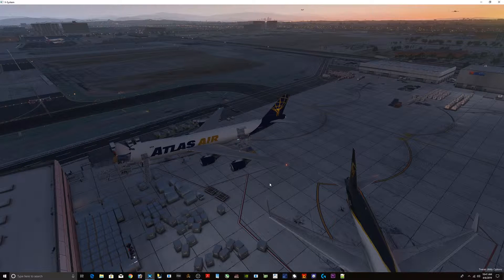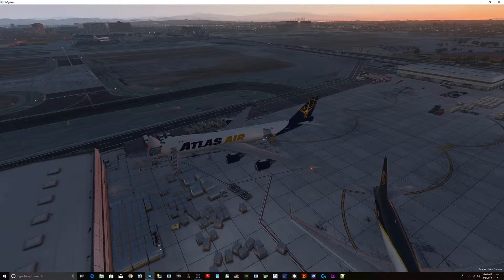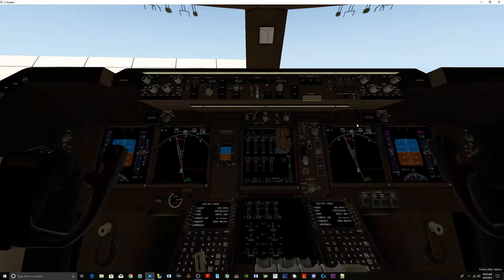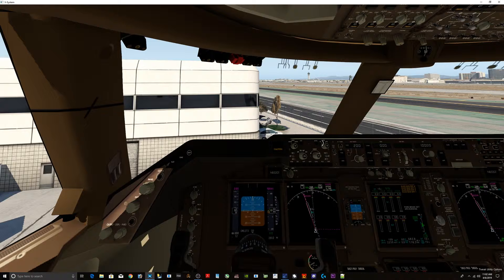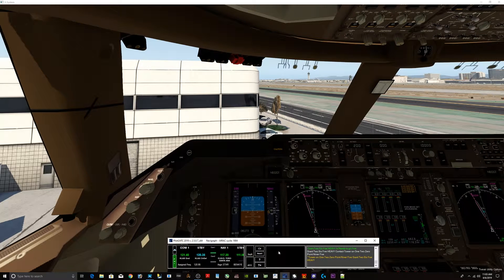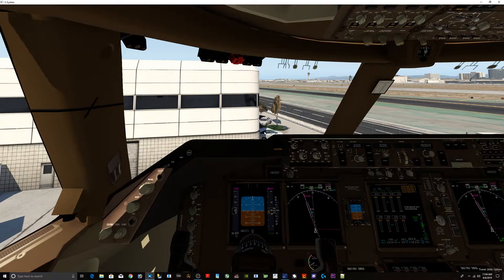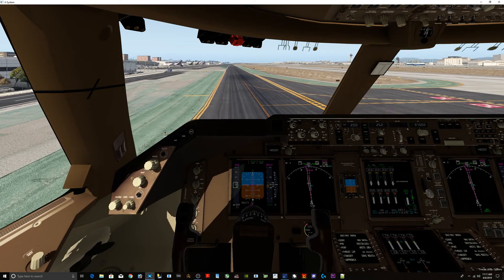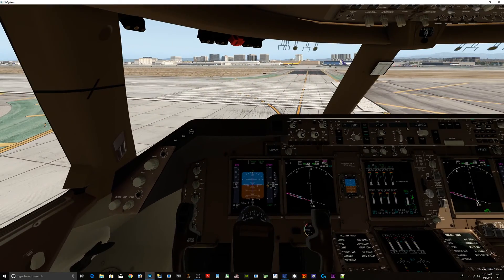B748 Preflight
Flying the SSG 747-8f at KLAX